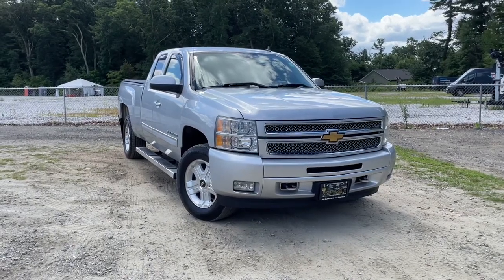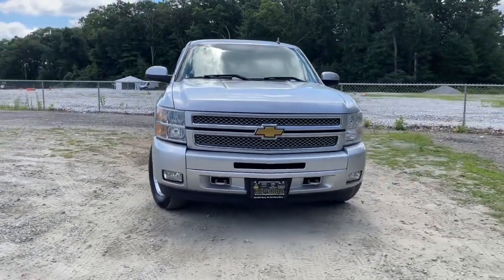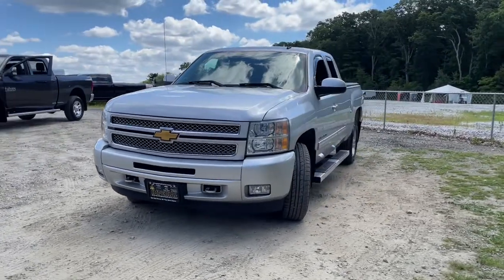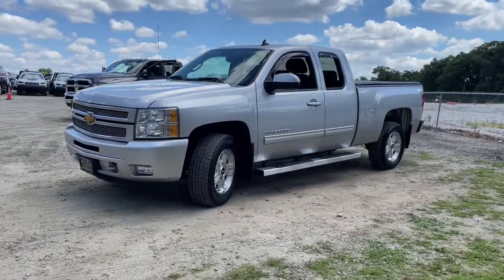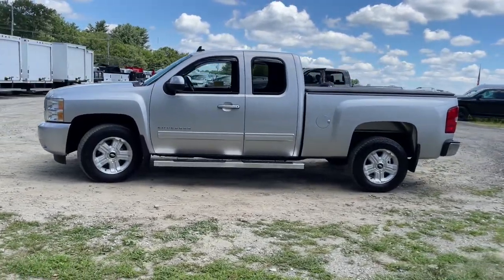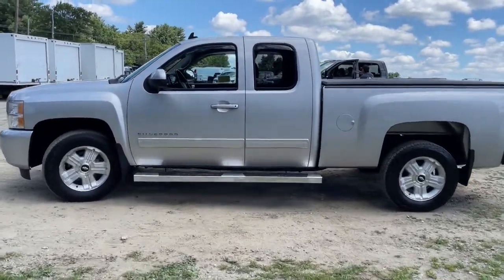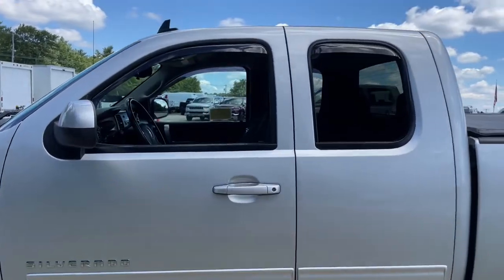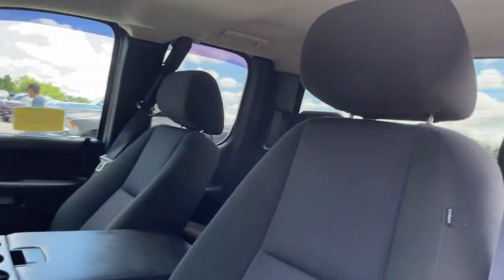2013 Chevrolet Silverado 1500 Milford, Mendon, Worcester, Framingham MA, Providence, RI 122201A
Silver Ice Metallic Used 2013 Chevrolet Silverado 1500 available near me in Milford, Massachusetts at Imperial Chevrolet. Servicing the Mendon, Worcester, Framingham MA, Providence, RI area.
2013 Chevrolet Silverado 1500 LT - Stock#: 122201A - VIN#: 1GCRKSE76DZ113438

Imperial Chevrolet
18 Uxbridge Rd

Bluetooth, Cruise Control, Power Windows, Power Locks, Steering Wheels Radio Controls, Aluminum Wheels, 17 x 7.5 5-Spoke Aluminum Wheels, 18 x 8 Aluminum Wheels, 6 Speaker Audio System Feature, All-Star Edition, AM/FM Stereo w/CD Player & MP3 Playback, Bluetooth For Phone, Body-Colored Bodyside Moldings, Body-Colored Door Handles, Body-Colored Grille w/Unique Chrome Insert, Chrome Grille Surround, Color-Keyed Carpeting w/Rubberized Vinyl Floormats, Convenience Package, Driver & Front Passenger Illuminated Visor Mirrors, Driver-Side Manual Lumbar Control Seat Adjuster, Dual-Zone Automatic Climate Control, Electric Rear-Window Defogger, Electronic Autotrac Transfer Case, EZ-Lift Tailgate, Front Chrome Recovery Hooks, Front Halogen Fog Lamps, Heated Power-Adjustable Black Outside Mirrors, Heavy Duty Cooling Package, Heavy-Duty Air-to-Oil External Engine Oil Cooler, Heavy-Duty Auxiliary External Transmission Oil Cooler, Heavy-Duty Handling/Trailering Suspension Package, Heavy-Duty Rear Automatic Locking Differential, Heavy-Duty Trailering Package (Retail), Leather-Wrapped Steering Wheel, Locking Tailgate, LT1 Equipment Group, Off-Road Suspension Package, Power Door Locks w/Remote Keyless Entry, Power Windows w/Driver Express-Down, Power-Adjustable Pedals For Accelerator & Brake, Rear Access Door Power Windows, Remote Keyless Entry w/2 Transmitters, Remote Vehicle Starter System, SiriusXM Satellite Radio, Skid Plate Package, Solar-Ray Deep-Tinted Glass, Steering Wheel Mounted Audio Controls, Z71 Appearance Package (Retail). Silver Ice Metallic 2013 Chevrolet Silverado 1500 LT Extended Cab LT 4WD 6-Speed Automatic Electronic with OverdrivebrbrbrVortec 5.3L V8 SFI VVT Flex Fuel Odometer is 13874 miles below market average!brbrMORE ABOUT US: Imperial Cars Purchase With Confidence: 1) Free Car Fax Vehicle History Report available for all our vehicles online. 2) Our vehicles are Imperial Certified and go through a rigorous Multi-Point vehicle inspection. 3) Bottom line pricing. 4) 5-Day or 200 Mile Vehicle Exchange Program for your total confidence. If you are not happy with it bring it back within 5 days or 200 miles and we'll give you a credit of your full purchase price toward the purchase of another vehicle. (Excludes Renewed for You vehicles.)brbrPrice does not include tax, title, registration, documentation fee or other applicable fees. Price does include Imperial Trade assistance bonus of $1,000 Imperial qualifying retailable trades with less than 10 years of use from original in service date. To receive advertised promotional price, the vehicle must be paid in full and take same day delivery from dealer stock. Call or email our phone and internet team for the most current information and Imperial discounts. Price cannot be combined with any other discounts or promotions and is subject to change based on market value at any time without notice, customer must mention promo code in order to qualify for internet special discount. The information contained herein is deemed reliable but not guaranteed, dealer not responsible for any misprint involving the price or description of the vehicle, it's the sole responsibility of buyer to physically inspect and verify such information prior to purchasing. Transparency is our goal. NO WHOLESALERS OR DEALERS! Some of our Pre-Owned vehicles may be subject to unrepaired safety recalls. Check for a vehicle's unrepaired recalls by VIN * If you like variety in your full-size pickup, the Chevy 2013 Silverado is a virtual quick-change artist. Numerous bed lengths, body configurations, axles and cabs are available from the Silverado options list, as are many interior upgrades and E85-compatible engines. Source: KBB.combr * Smooth and quiet ride; comfortable seats; powerful V8 options. Source: Edmunds